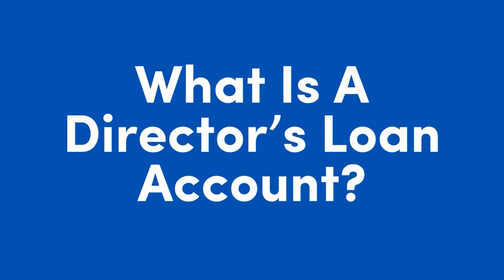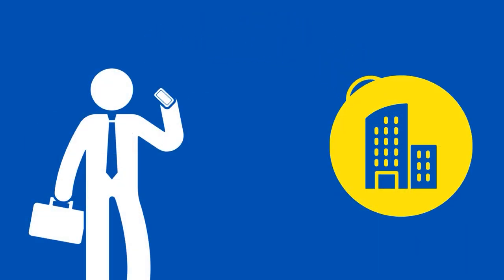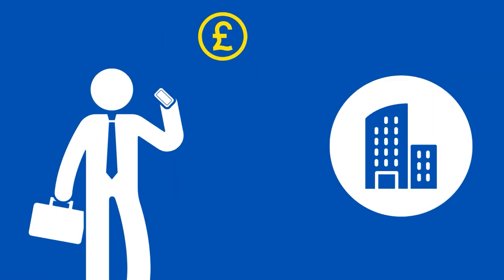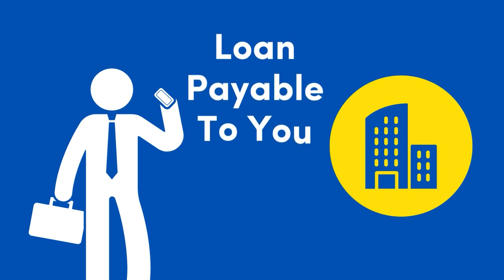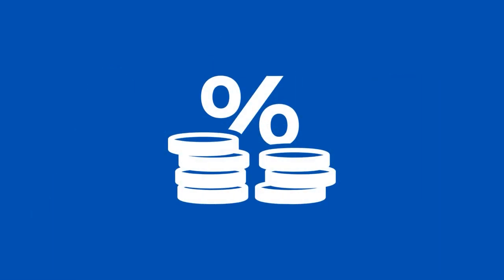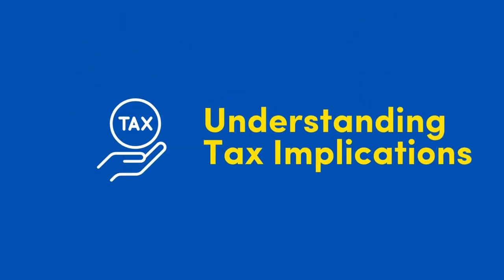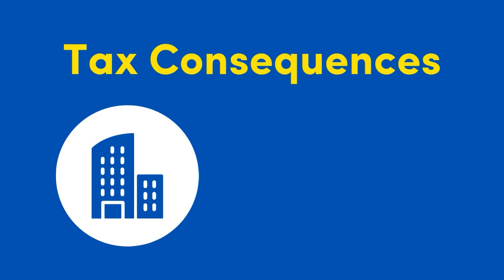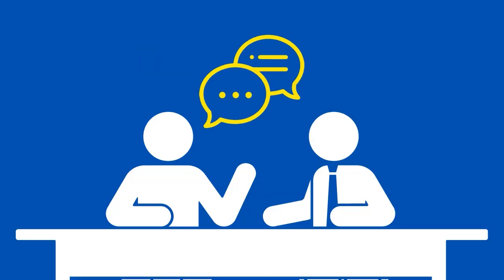Understanding Director's Loan Accounts: Essential Guide for Business Owners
If you're a business owner looking to grasp the intricacies of Directors Loan Accounts, you're in the right place!

In this video, we dive into what a Director’s Loan Account is, explaining its significance and how it impacts your business finances.

For more information about Director’s Loan Accounts head to our article

If you have any questions or topics you’d like us to cover, drop them in the comments below.